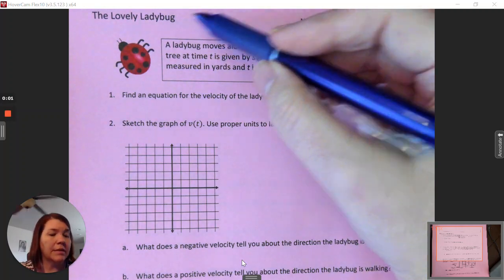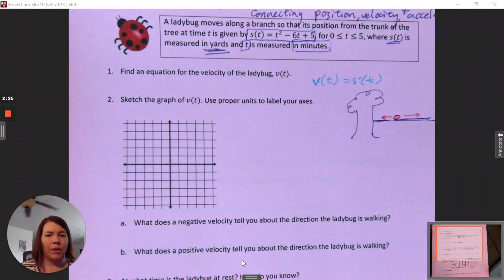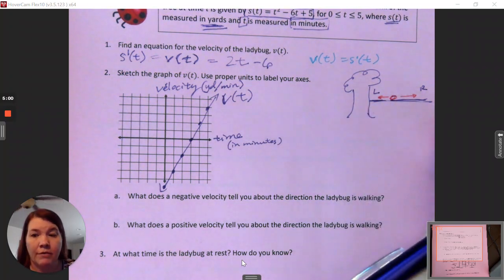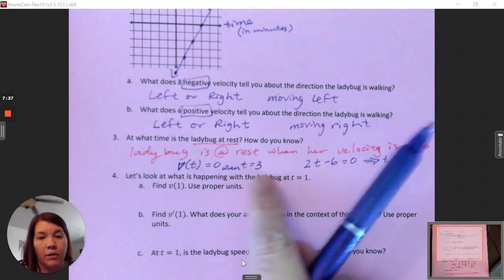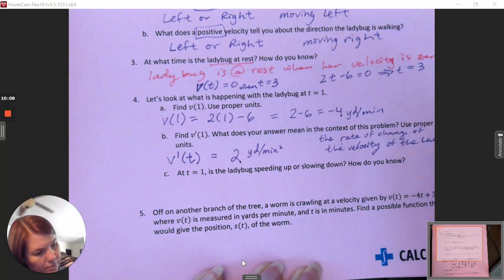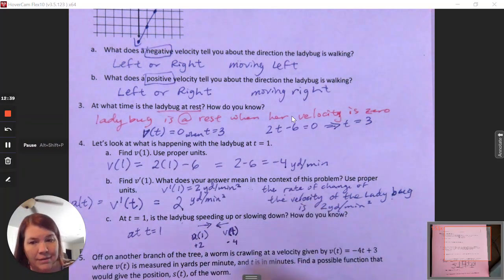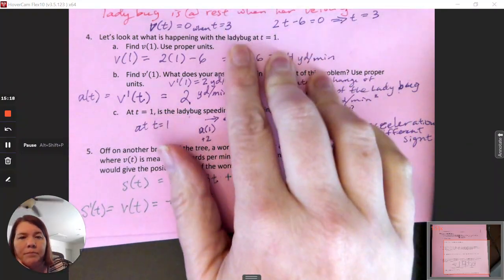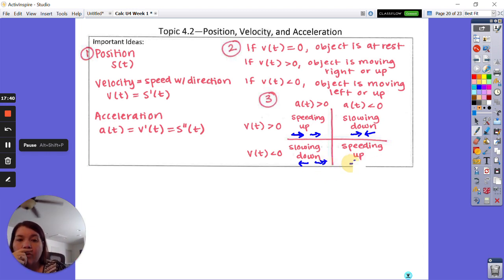Topic 4.2 (position, velocity, & acceleration)